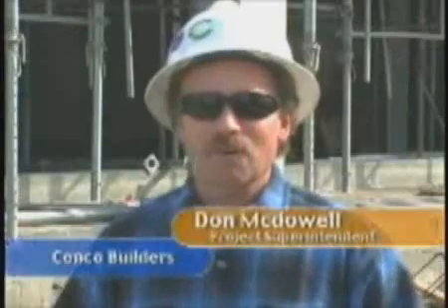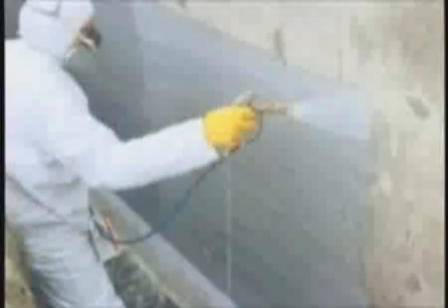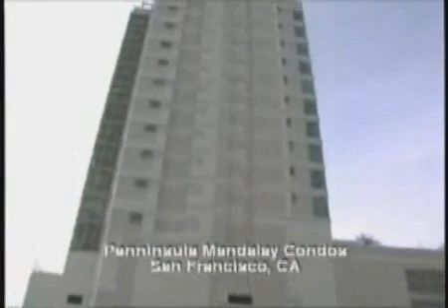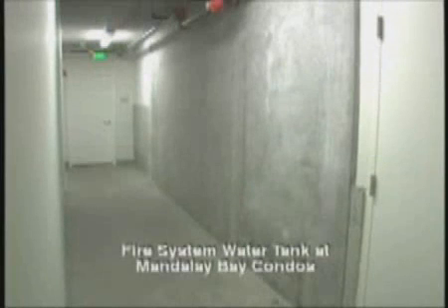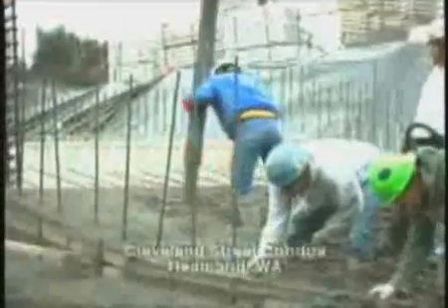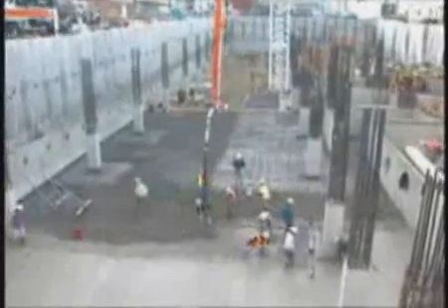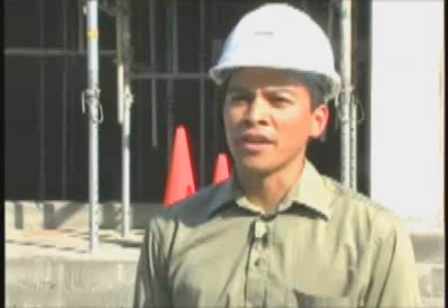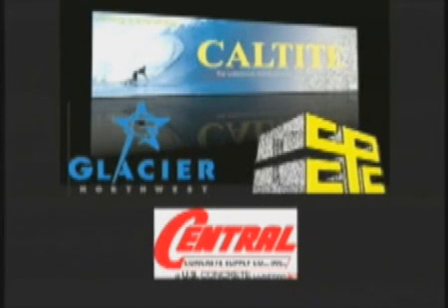Everdure Caltite Waterproofing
Leading US Architects, Engineers and Developers speak out about the advantages of CALTITE Concrete Waterproofing in the projects